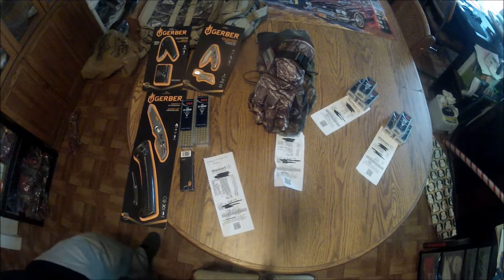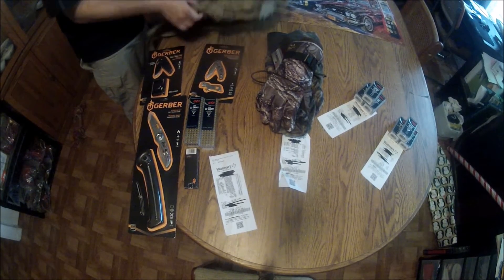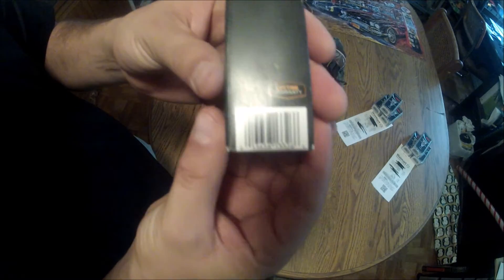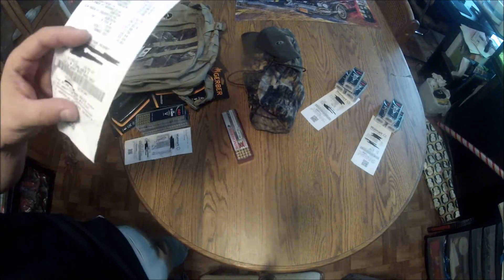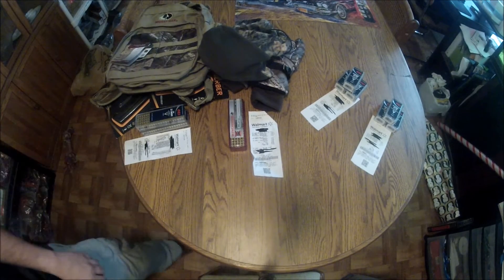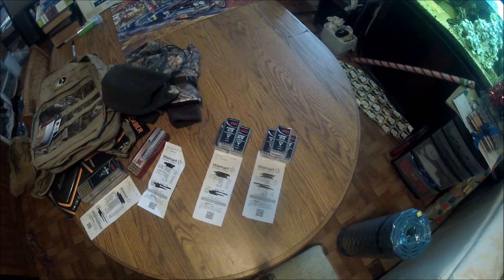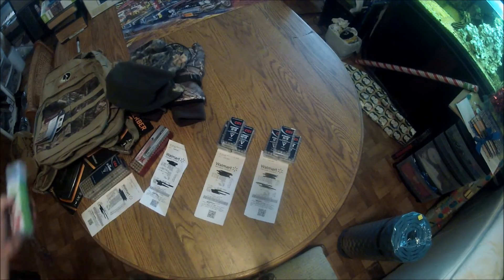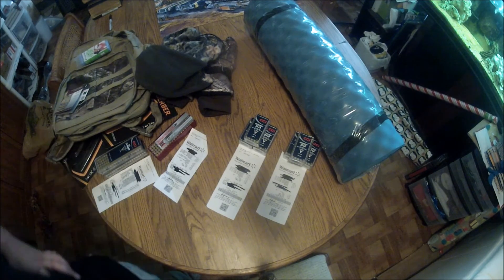Wal-Mart Discount Hunting Gear, & Some Ammo Stingers Again Get Stung!!!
I made this quick video to catch up with all the deals I post about.  These are some of the purchases made from the deal announcements I make.